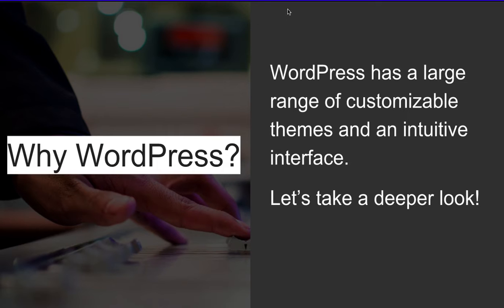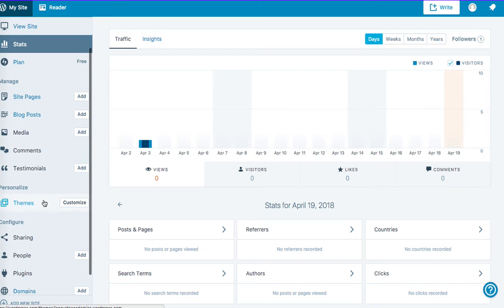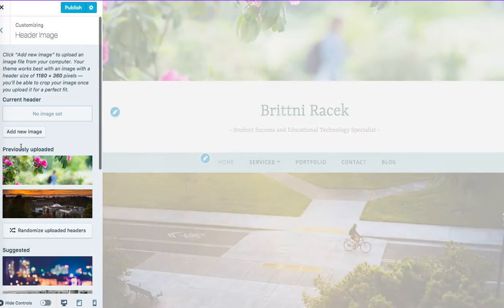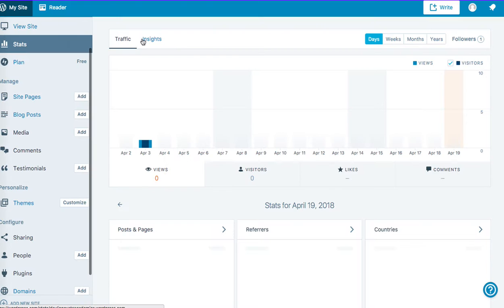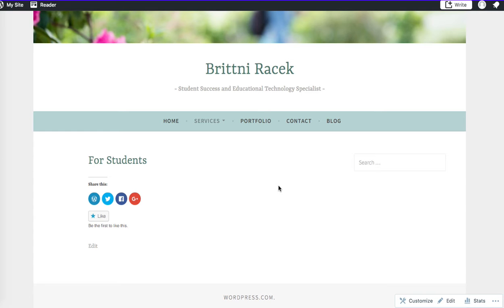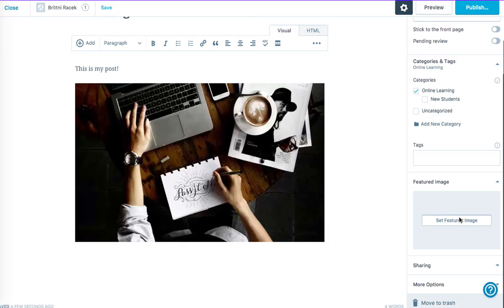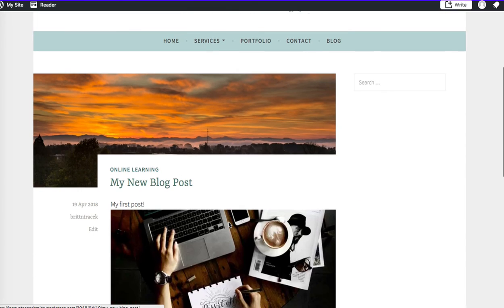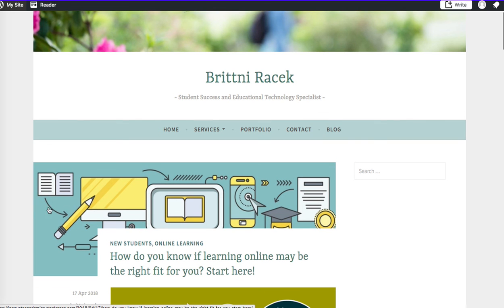CSE629 WordPress Tutorial